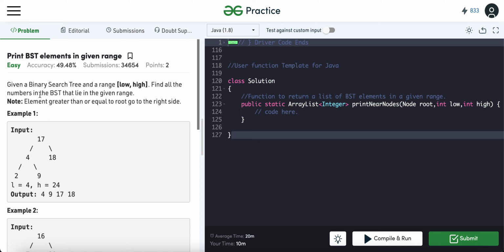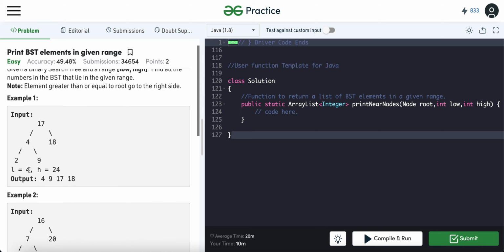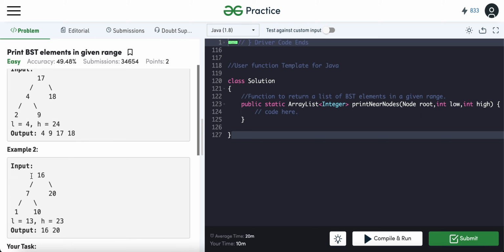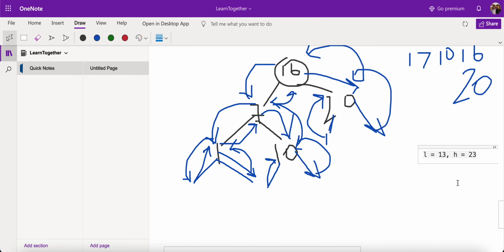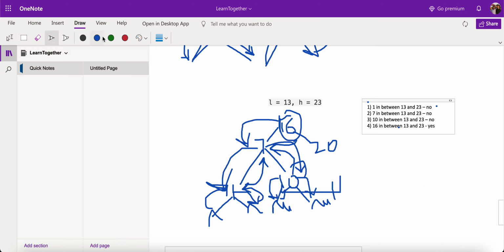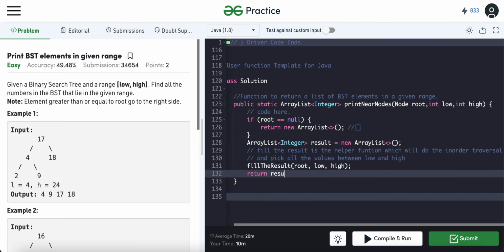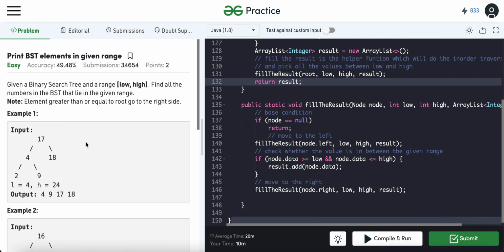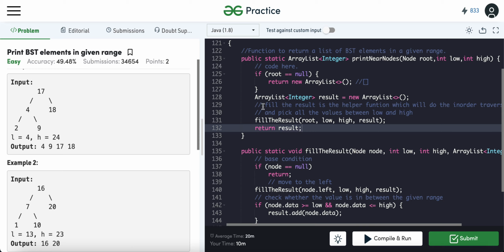Print BST elements in given range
Given a Binary Search Tree and a range [low, high]. Find all the numbers in the BST that lie in the given range.
Note: Element greater than or equal to root go to the right side.

Example 1:

Input:
       17
    4     18
 2     9
l = 4, h = 24
Output: 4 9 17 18
Example 2:

Input:
       16
    7     20
 1    10
l = 13, h = 23
Output: 16 20
Your Task:
You don't need to read input or print anything. Your task is to complete the function printNearNodes() which takes the root Node of the BST and the range elements low and high as inputs and returns an array that contains the BST elements in the given range low to high (inclusive) in non-decreasing order.

Expected Auxiliary Space: O(Height of the BST).

Constraints:
1 ≤ Number of nodes ≤ 104
1 ≤ l ≤ h ≤ 105